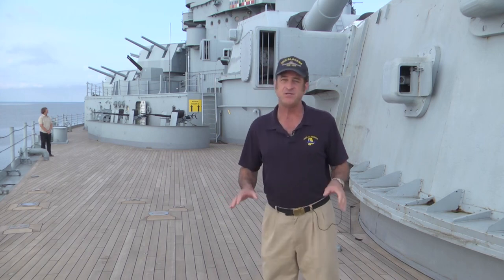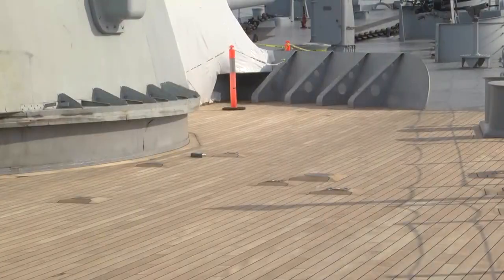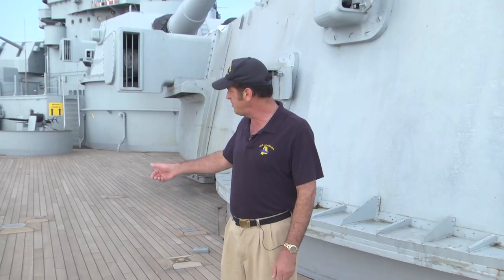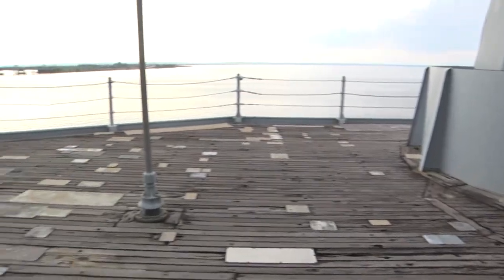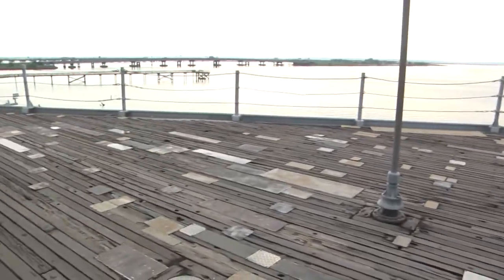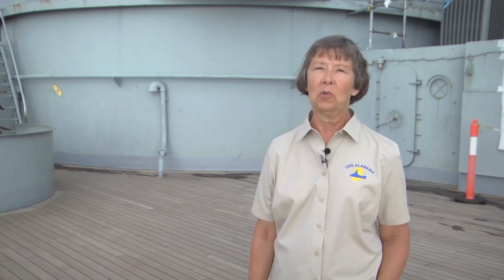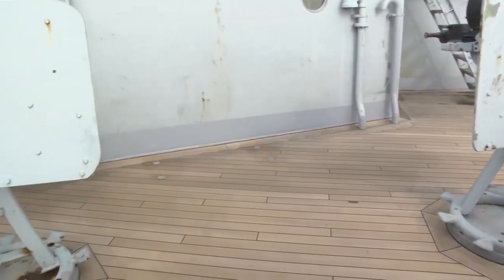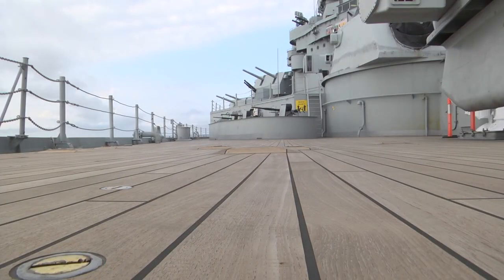USS Alabama gets first new deck since WWII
The "Mighty A" is looking mighty better